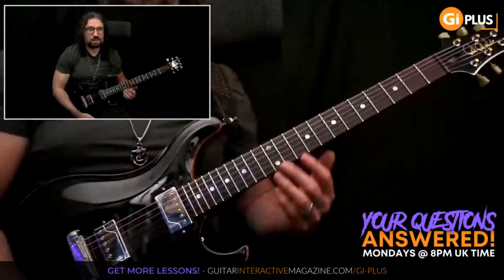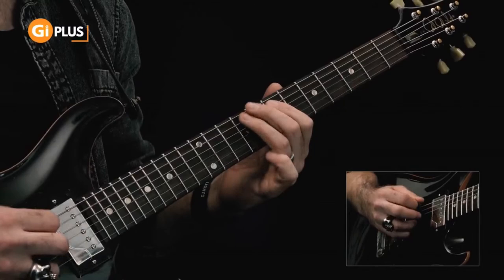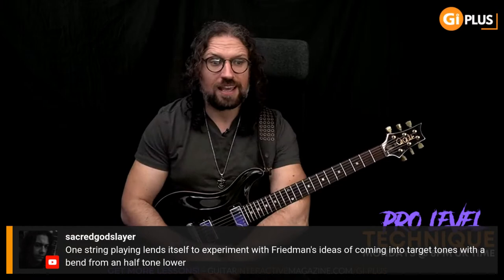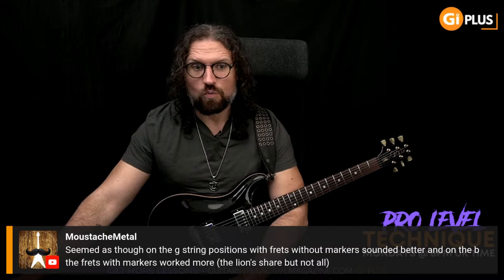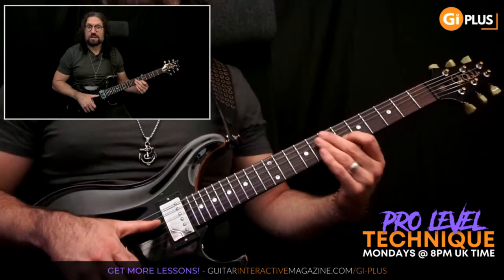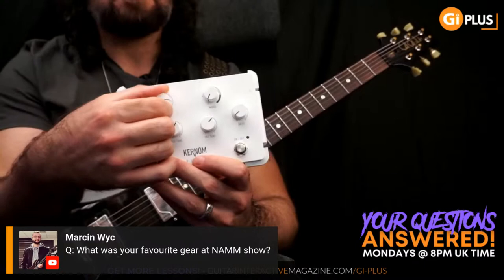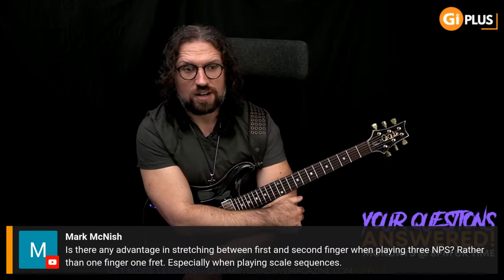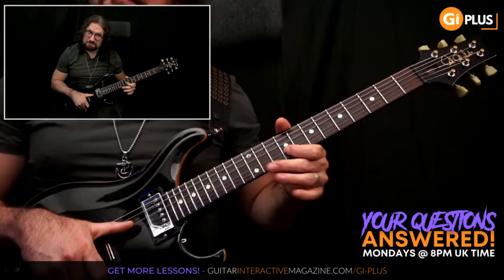LET'S PRACTICE IMPROVISATION | Guitar Interactive Live Lesson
Learn to practice improvisation effectively in this guided session with Nick Jennison! We'll explore the framework of technical limitations in real time, and show you how you can develop your vocabulary for better sounding solos!

We'll also be answering YOUR questions in our live Q&A session!